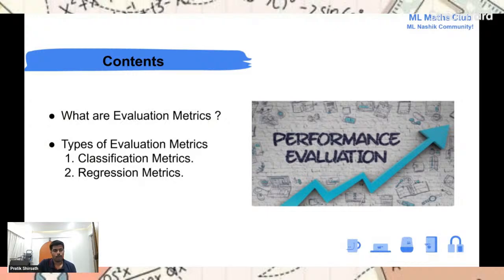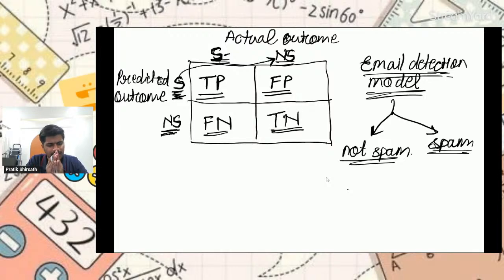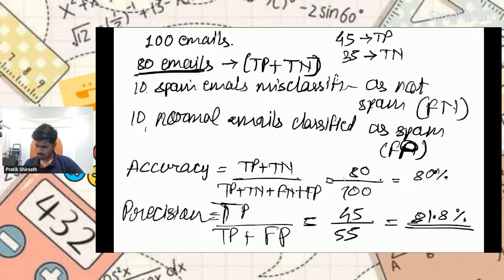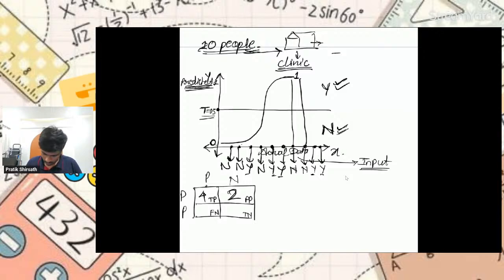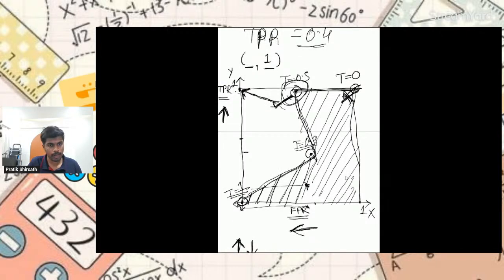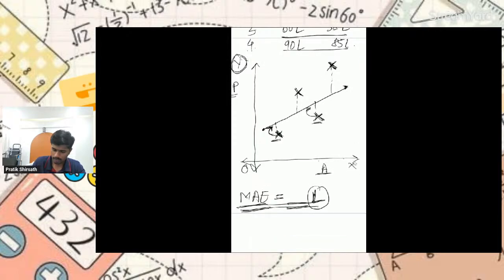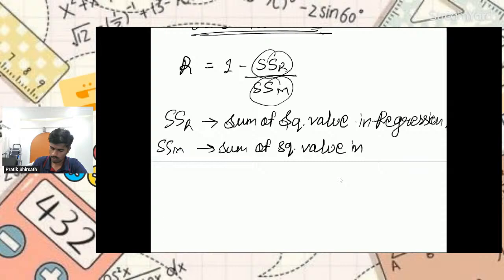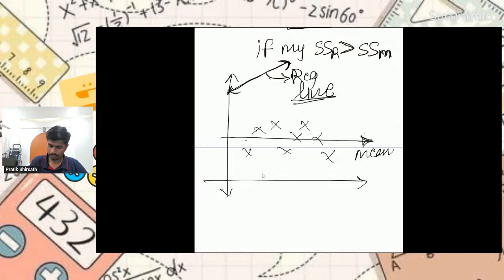Day 2 Maths Club - Evaluation Metrics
📢 ML Math Club - Day 2 Live Session! 🚀

We’re back with Day 2 of the ML Math Club, featuring an insightful session on Evaluation Metrics by Pratik Shirsath! 🔥

📅 Date: Today
⏰ Time: 7:00 PM IST
📍 Live on LinkedIn & YouTube

Join us as we dive into the essential Evaluation Metrics used in Machine Learning. Whether you're new to the topic or want to deepen your understanding, this session is perfect for you!